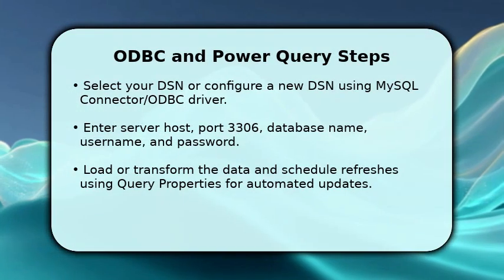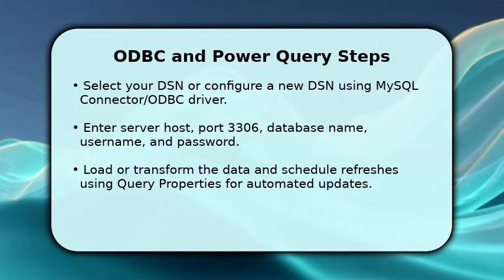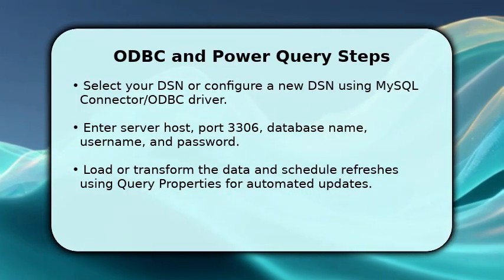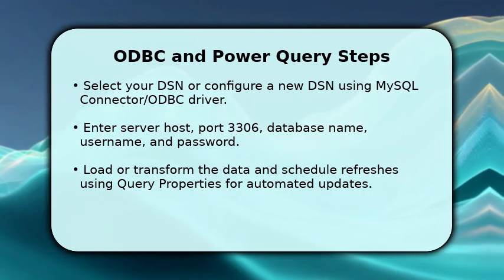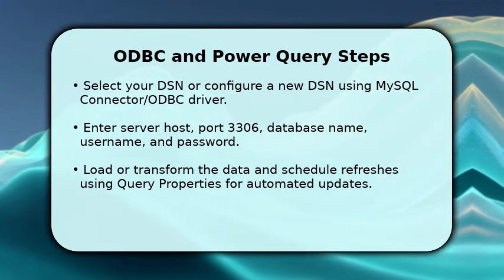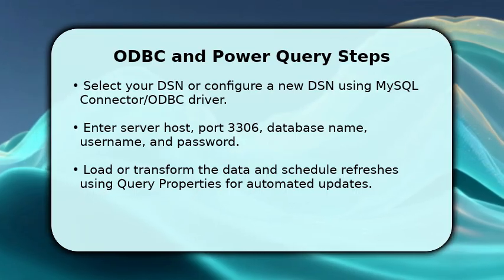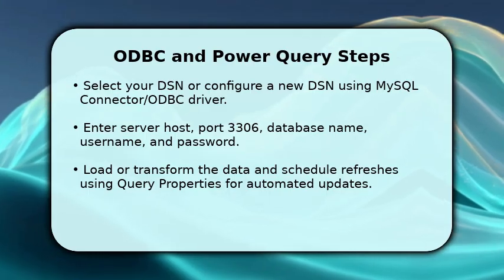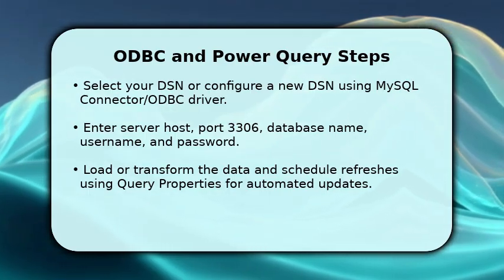How to Connect Excel File to Mysql (updated)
How to Connect Excel File to Mysql (updated) | 🔒 Surfshark VPN Deal — Stay private and secure. $1.99/mo + 3 Months Free ▸

Learn the step-bythy process of importing data from Microsoft Excel into MySQL databases. This video covers essential tips for ensuring compatibility, transferring large datasets efficiently, and updating records within your database using SQL commands.

import excel to mysql, excel import sql server, connecting excel with mysql, data migration from Excel to MySQL, mysql data integration